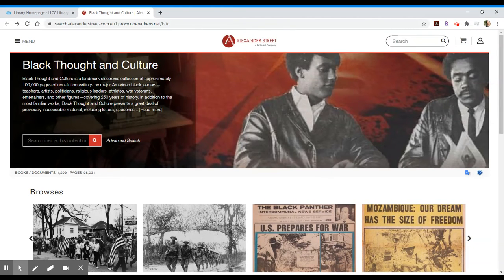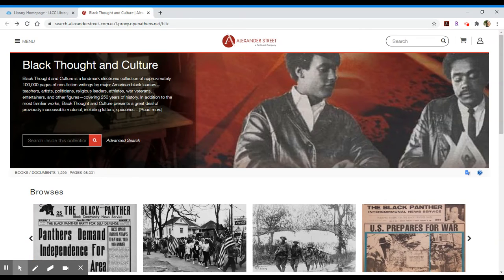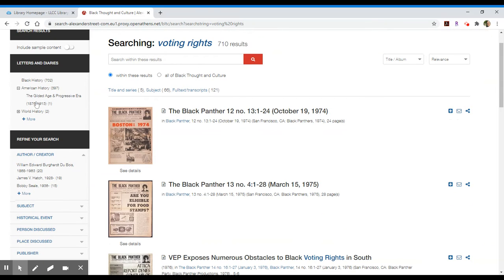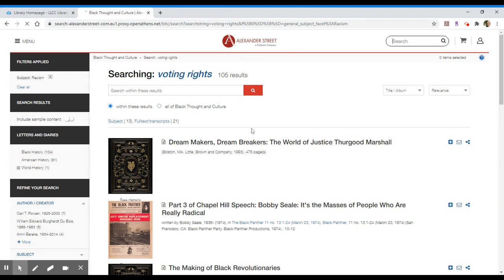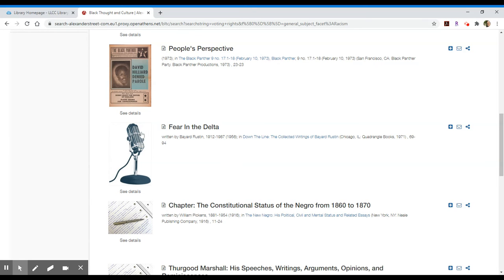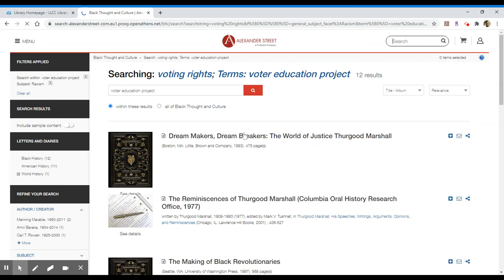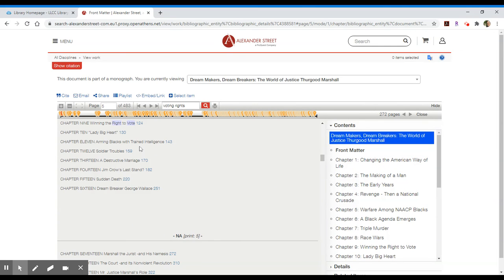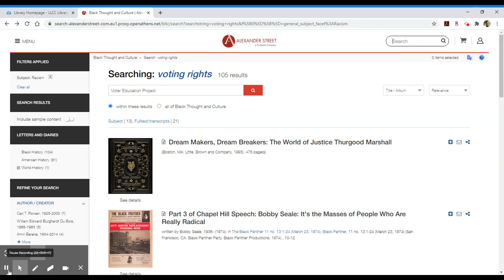Black Thought and Culture -- Search Overview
Search overview of Black Though and Culture, available from the LLCC Library.